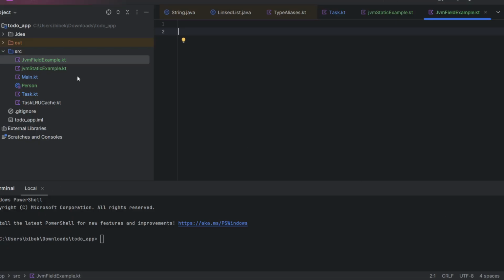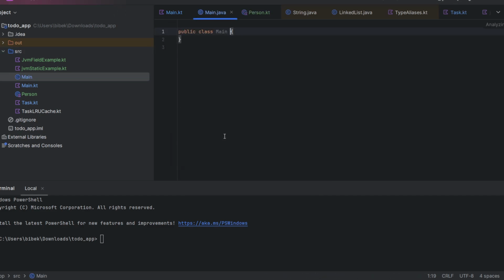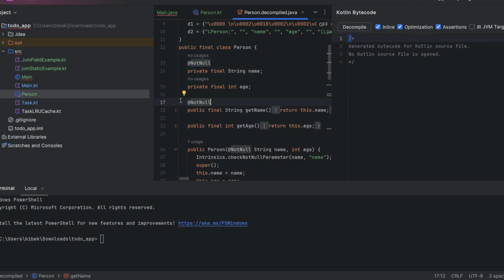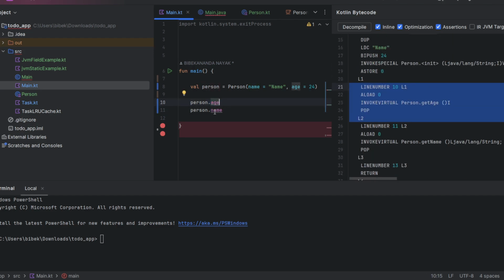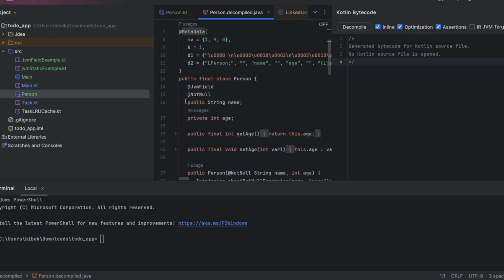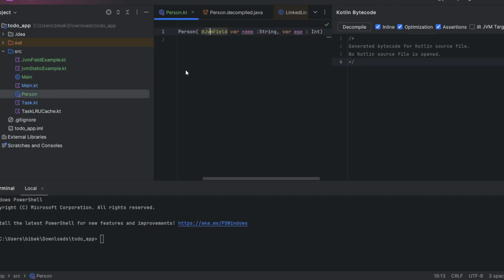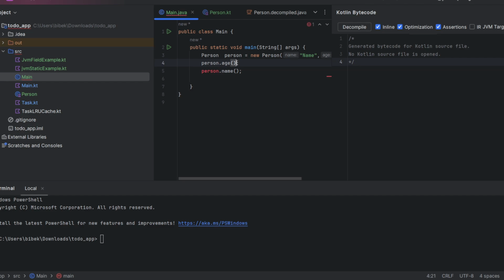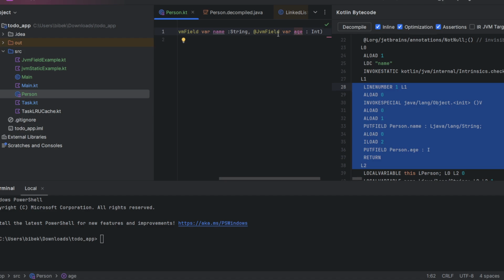What is JVM field annotation in Kotlin | Android interview question